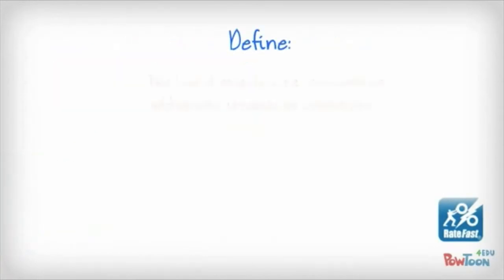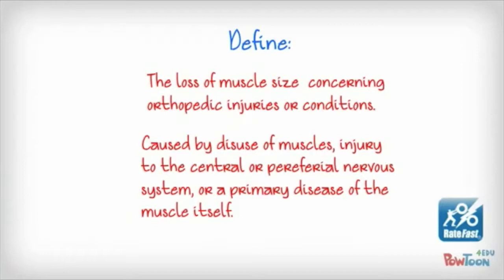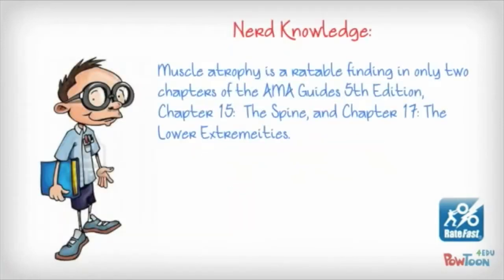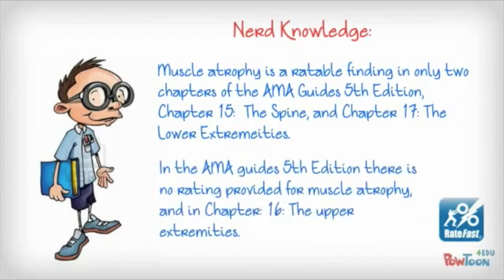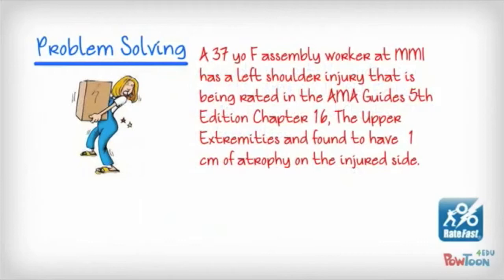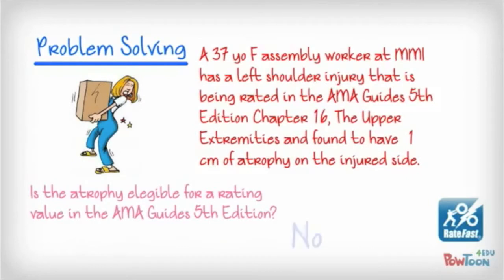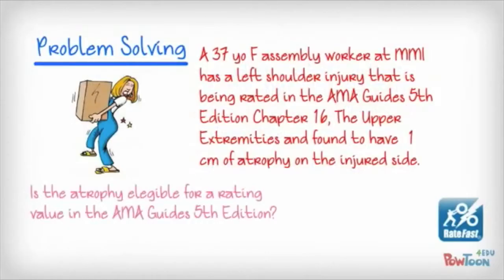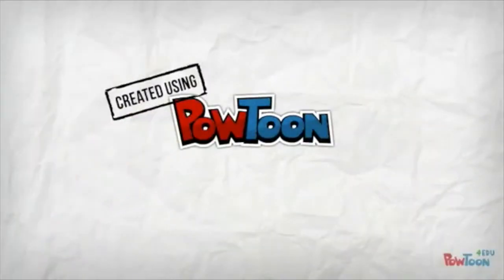Muscle Atrophy in Workers' Compensation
Join Dr. John Alchemy in the RateFast speed seminar series on muscle atrophy. To write or check the accuracy of your impairment ratings sign up for your free demonstration of RateFast today

What is muscle atrophy?

Muscle atrophy is a medical term which is used to describe the loss of muscle size or mass when concerning orthopedic injuries or conditions.

Atrophy may occur in any orthopedic area, but for the purposes of impairment rating in the the AMA Guides 5th Edition, the term is usually applied to describe muscle loss in the arms or legs.

It’s important to note that the AMA Guides 5th Edition does not formally define the term “atrophy” anywhere in the formal text, glossary or the errata papers.

What causes muscle atrophy?
Muscle atrophy may be caused by disuse of muscles, injury to the central or peripheral nervous system, or a primary disease of the muscle itself. In the context of injury, muscle atrophy is most often caused by pain limiting the exercise of muscles or nerve damage which decreases the signal allowing the muscle to contract and exercise normally.

How To Determine Muscle Atrophy in a Workers’ Compensation Exam
Muscle atrophy in the limbs are objectively measured (limb circumference) with a flexible tape measure. For impairment rating purposes it’s reported in centimeters (if you’re using the AMA Guides 5th Edition—which you should be, if you’re in California).

Muscle Atrophy in the Arms
When measuring the arms, measure at the biceps and forearms. You can look it up for yourself in Chapter 15, The Spine, which instructs the medical evaluator to measure the injured worker’s arms “at the same distance above or below the elbow;” (page 392).

Strangely, there is no rating provided for muscle atrophy in Chapter 16, The Upper Extremities.

Muscle Atrophy in the Legs
In the legs, measure at the thigh and calf. Chapter 17, The Lower Extremities, instructs the medical examiner to measure the leg “at equal distances from above the joint line or another palpable anatomical structure.”

You might notice that Table 17-16 specifically states that the thigh “is measured 10 cm above the patella with the knee fully extended and the muscles relaxed.” Also, it says the calf “is compared with the circumference at the same level on the affected side.”

Note: Nowhere in the AMA Guides does it mention the position for measuring atrophy e.g. sitting, standing, or prone.

Summary
Muscle atrophy may be caused by disuse of muscles, injury to the central or peripheral nervous system, or a primary disease of the muscle itself.
The AMA Guides 5th Edition does not formally define the term “atrophy” anywhere in the formal text, glossary or the errata papers.
Muscle atrophy is a ratable finding in only two chapters of the AMA Guides 5th Edition, Chapter 15, The Spine, and Chapter 17, The Lower Extremities. (A ratable finding is a condition that affects the impairment rating.)
Chapter 15, The Spine, instructs the evaluator to measure arms “at the same distance above or below the elbow;” (page 392). Chapter 17, The Lower Extremities, instructs the evaluator to measure the leg “at equal distances from above the joint line or another palpable anatomical structure.”
Impairment Reporting Tips
Always define or look at the evaluators note for a description of where measurement for the assessment of muscle atrophy is performed e.g. Mid biceps or 10 cm above the knee joint line.
Make sure muscle atrophy measurements are reported in centimeters. If they are entered in inches, convert the value to centimeters (cm) and round up to the nearest cm for 0.5 or greater values and down to the nearest cm for 0.4 or less values.
Make sure that ratings assigned for muscle atrophy are reported and provided for the injured side.